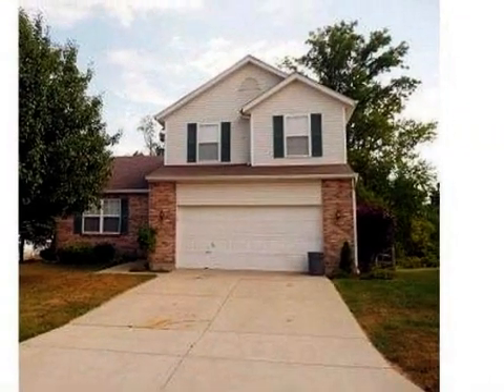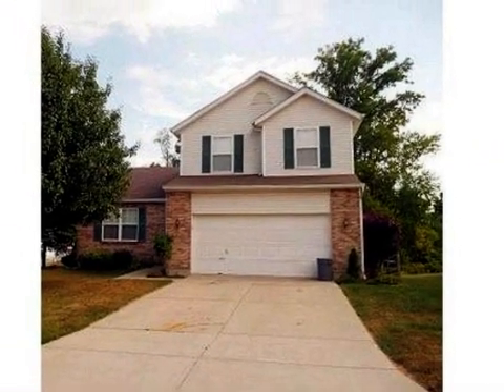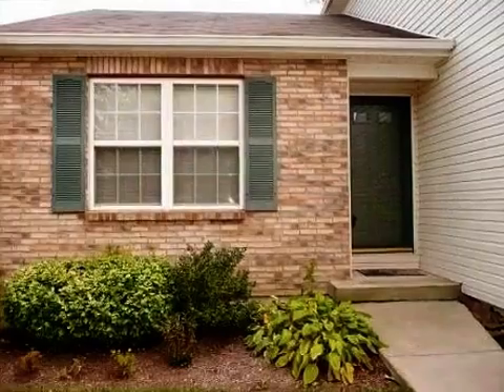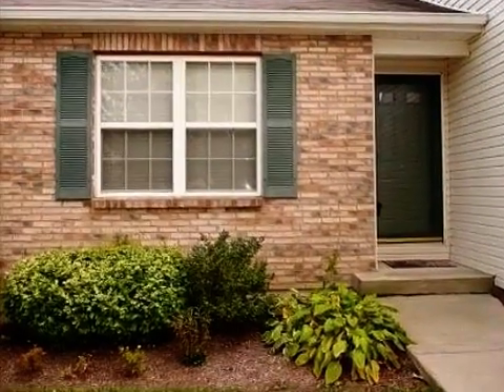Real estate for sale in Amelia Ohio - MLS# 1375230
8 Deer Creek Dr
Amelia Ohio 45102
MLS# 1375230

Great Transitional With Wonderful Open Floor Plan. Cathedral Living Room And Kitchen W/walkout To Deck That Overlooks A Spacious Yard. Neutral Decor With First Floor Family Room Eat-in Kitchen & 3 Nice Size Bdrms! Rough In For Bath In Basement.